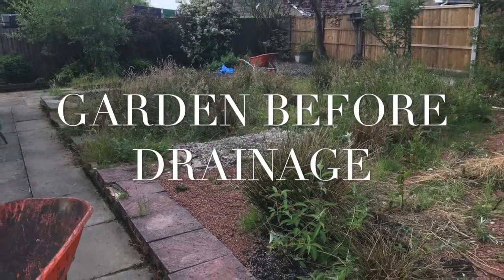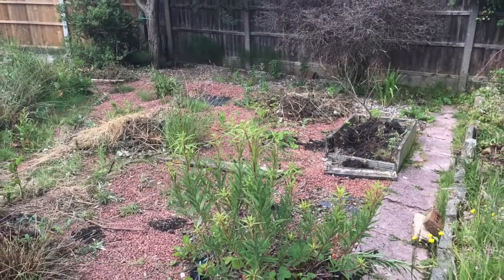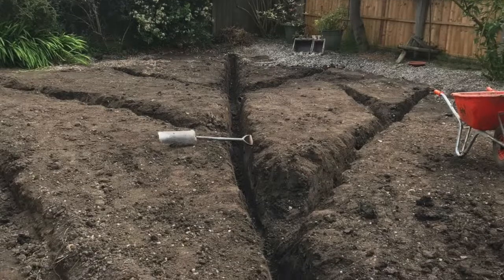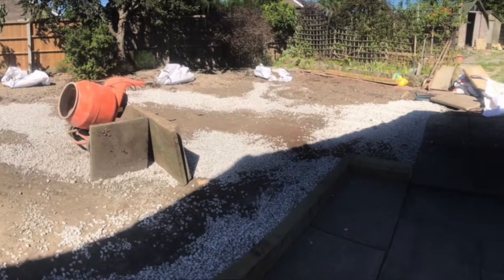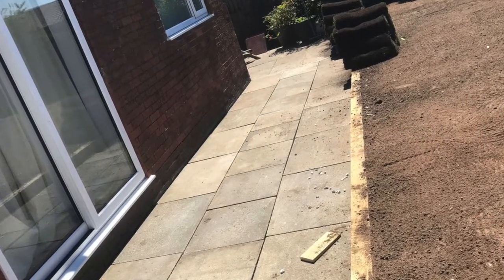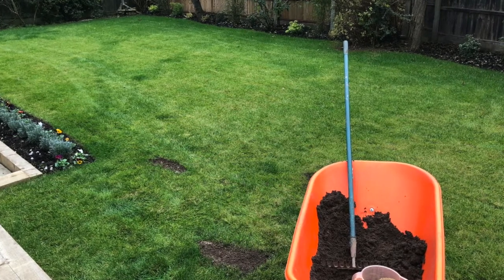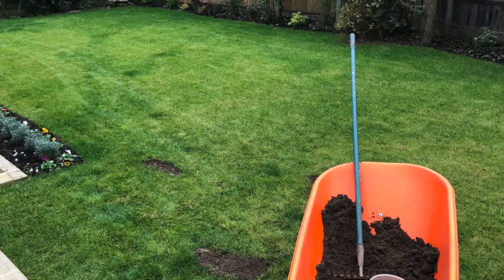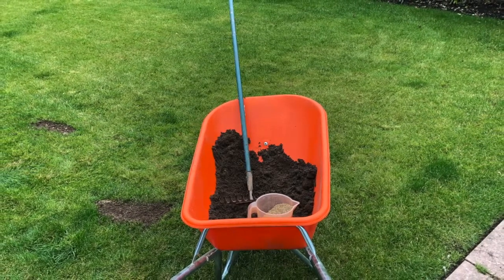Before during and after Drainage installation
We were asked to add drainage to a garden in Bury and add some patio and a sleeper border to the garden